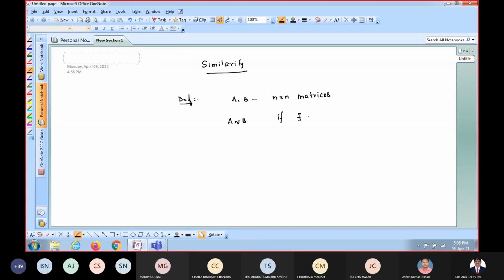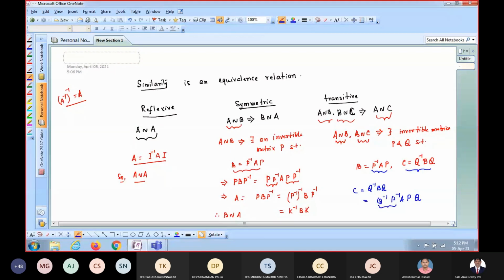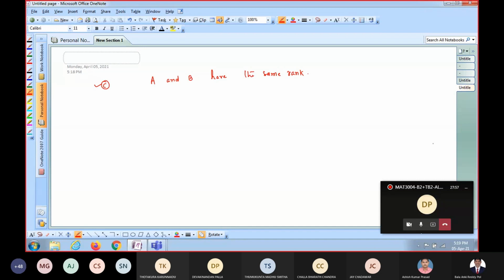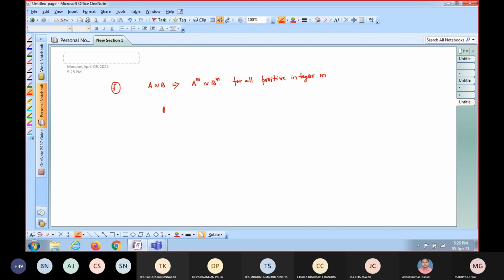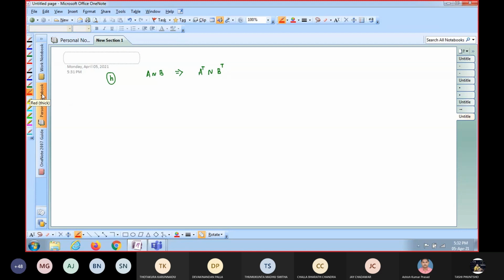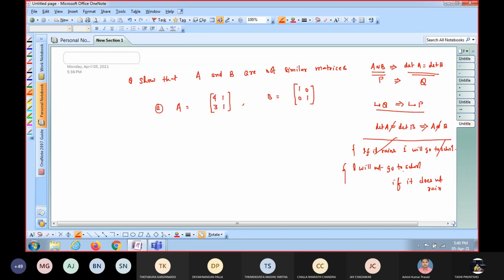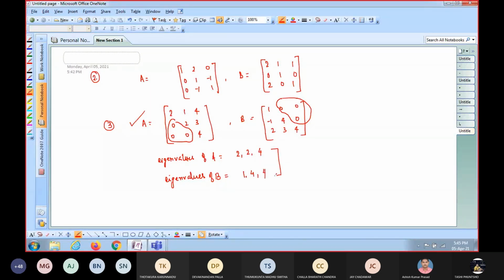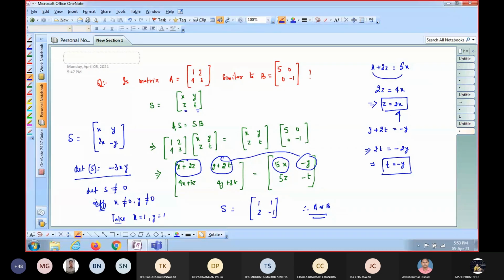Similarity (through problems)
How to solve the problems related to similarity